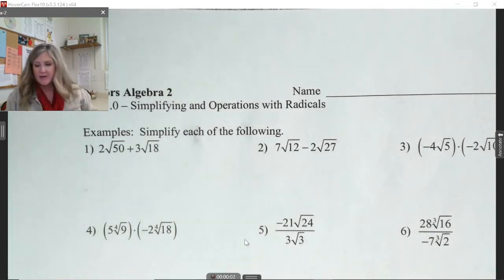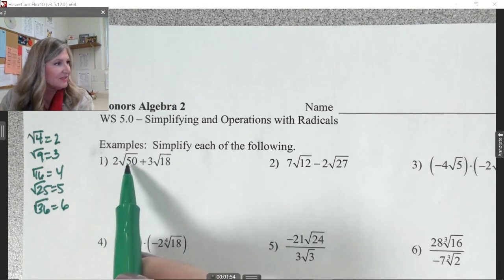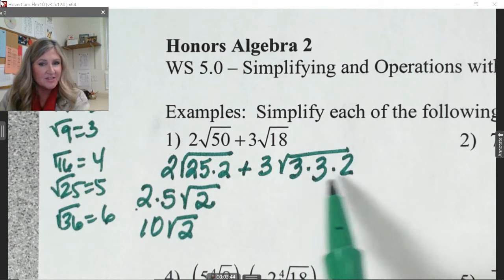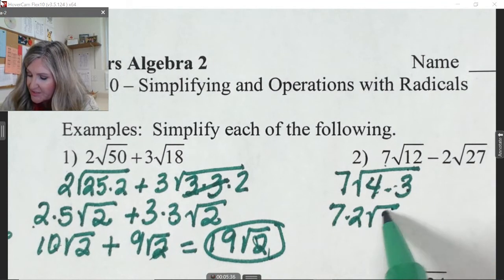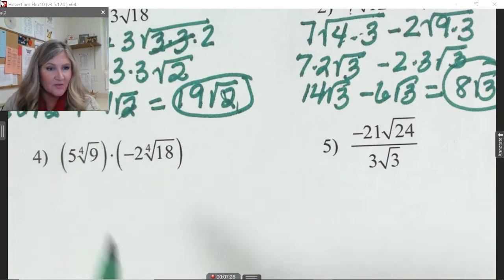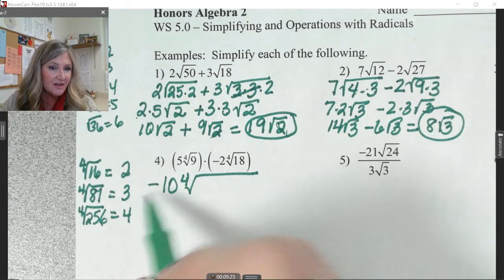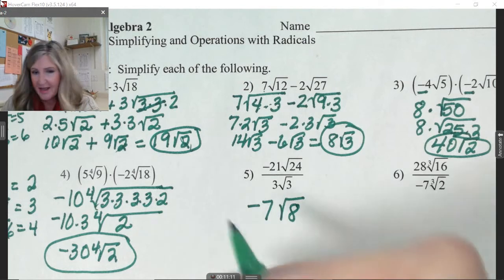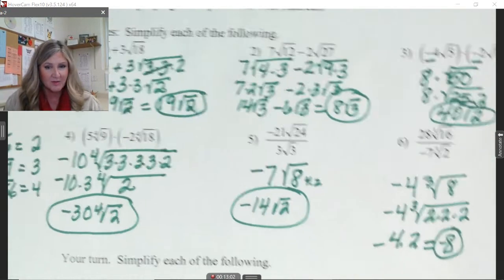Video Notes 5.0 - Operations with Radicals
Radical expressions - Simplifying, adding, subtracting, multiplying and dividing